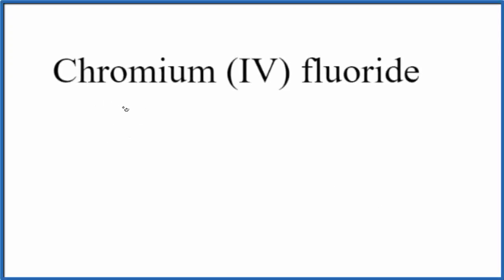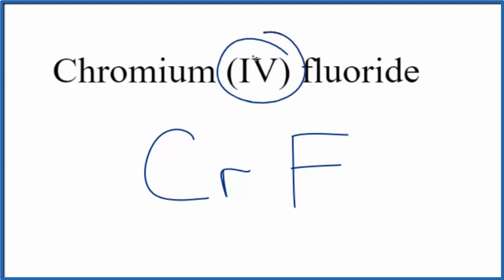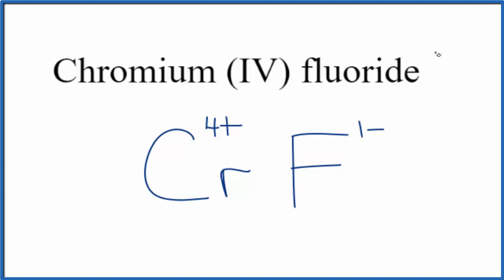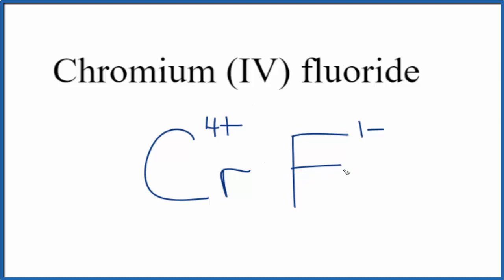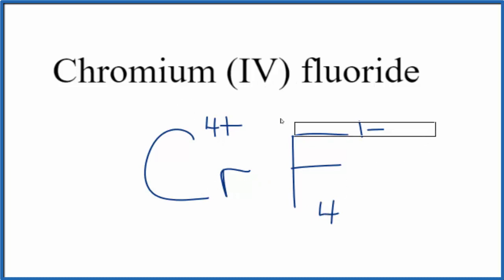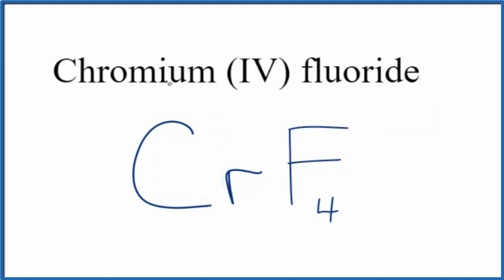How to Write the Formula for Chromium (IV) fluoride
In this video we'll write the correct formula for Chromium (IV) fluoride (CrF4).

To write the formula for Chromium (IV) fluoride we’ll use the Periodic Table and follow some simple rules.

1. Write the symbol and charge for the transition metal. The charge is the Roman Numeral in parentheses.
2. Write the symbol and charge for the non-metal. If you have a polyatomic ion, use the Common Ion table to find the formula and charge
3. See if the charges are balanced (if they are you're done!)
4. Add subscripts (if necessary) so the charge for the entire compound is zero.
5. Use the crisscross method to check your work.

Notes:
For a complete tutorial on naming and formula writing for compounds, like Chromium (IV) fluoride and more, visit: